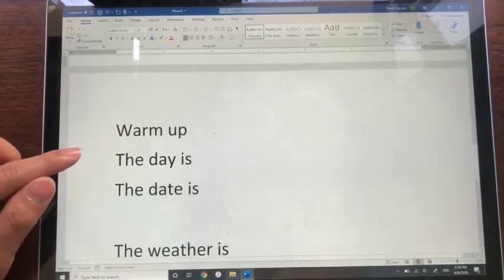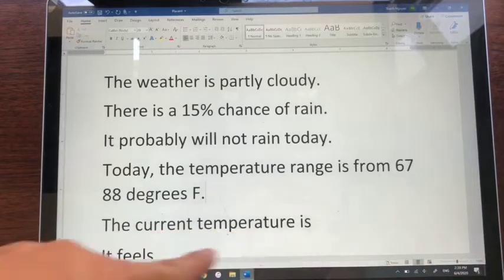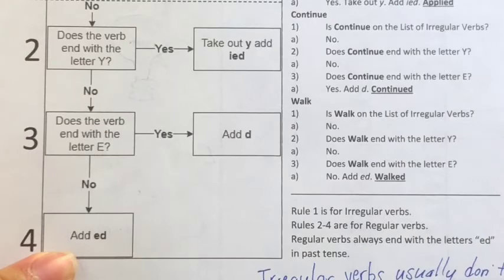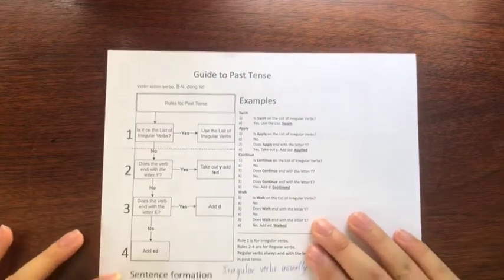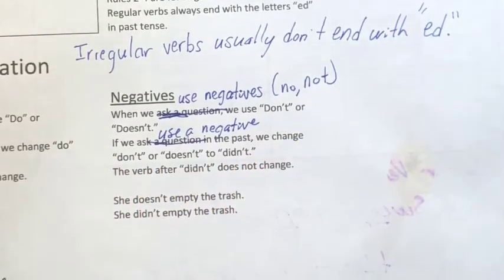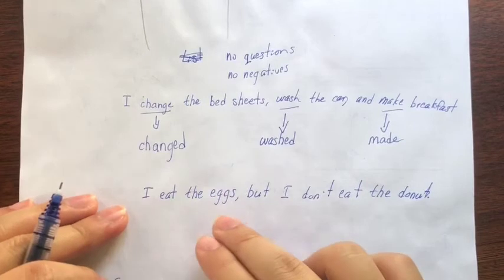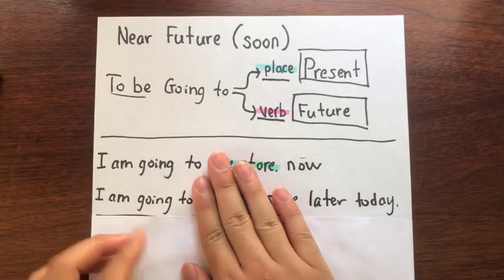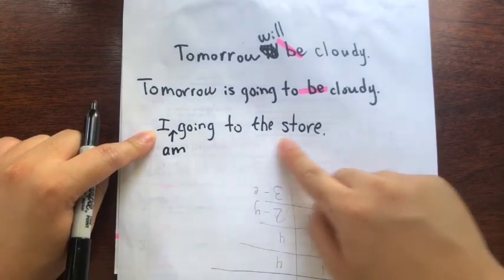Nguyen, Thanh Ventures1 Lesson 19 Part 1 2020 06 08